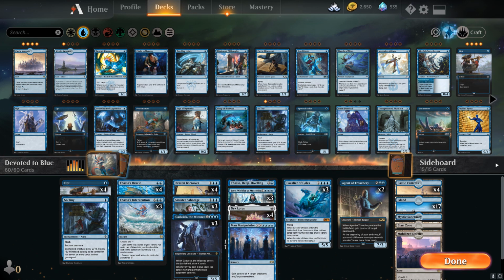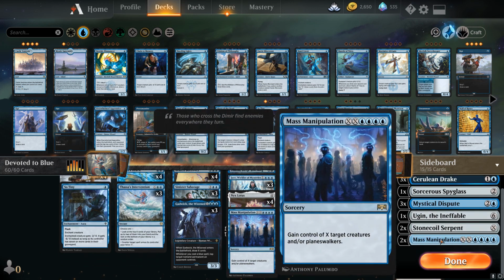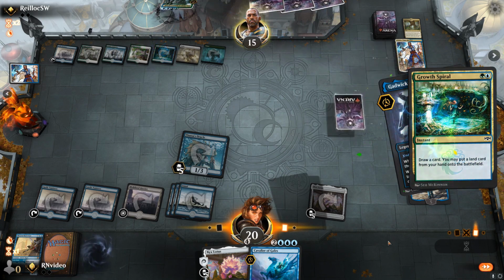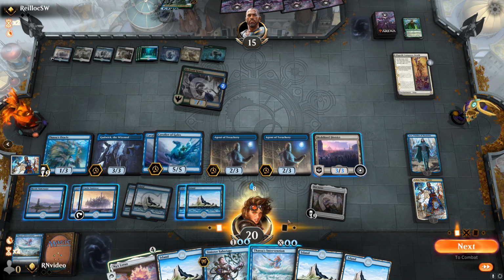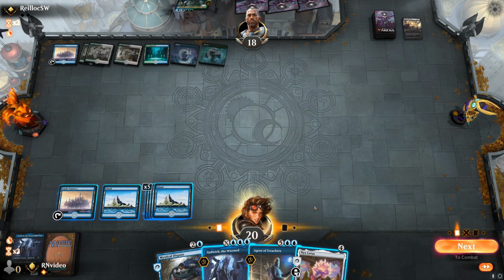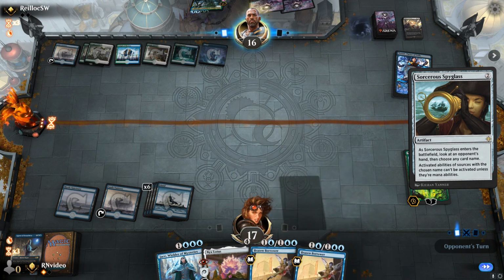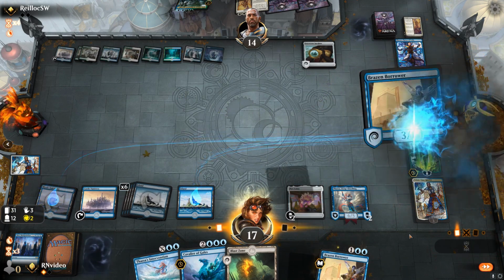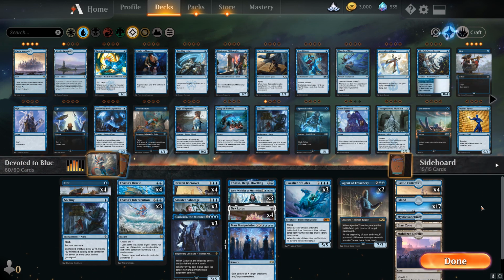Wasting Wildcards #26: Standard Blue Devotion!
There was a time in Standard's past when Mono Blue reigned supreme. With the release of Theros Beyond Death a lot of awesome cards have been released to fuel a new type of Mono Blue deck. Using Nyx lotus this deck powers out all kinds of insane value and X spells!

Deck
4 Castle Vantress (ELD) 242
4 Opt (XLN) 65
17 Island (MIR) 336
3 Jace, Wielder of Mysteries (WAR) 54
4 Thassa's Oracle (THB) 73
4 Brazen Borrower (ELD) 39
3 Gadwick, the Wizened (ELD) 48
4 Nyx Lotus (THB) 235
1 Thassa, Deep-Dwelling (THB) 71
3 Thassa's Intervention (THB) 72
1 Blast Zone (WAR) 244
1 Mobilized District (WAR) 249
3 Sinister Sabotage (GRN) 54
1 Mystic Sanctuary (ELD) 247
1 Mass Manipulation (RNA) 42
3 Cavalier of Gales (M20) 52
2 Agent of Treachery (M20) 43
1 So Tiny (ELD) 64

Sideboard
3 Aether Gust (M20) 42
3 Cerulean Drake (M20) 53
3 Mystical Dispute (ELD) 58
1 Sorcerous Spyglass (XLN) 248
2 Stonecoil Serpent (ELD) 235
2 Mass Manipulation (RNA) 42
1 Ugin, the Ineffable (WAR) 2